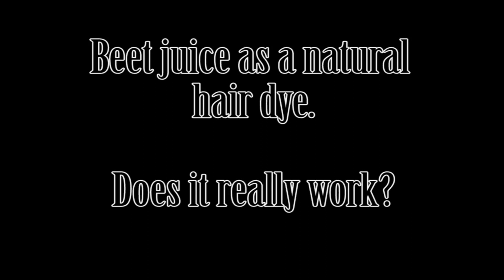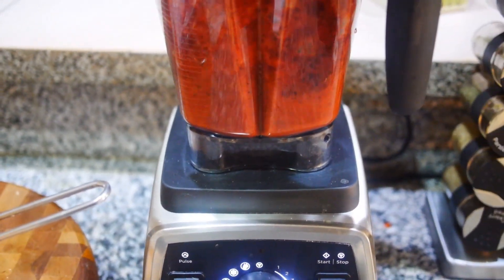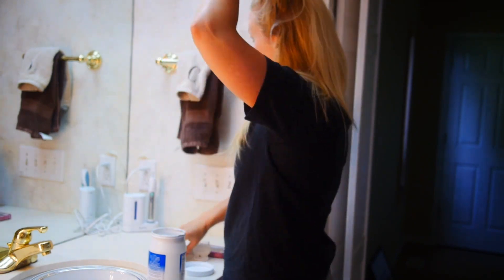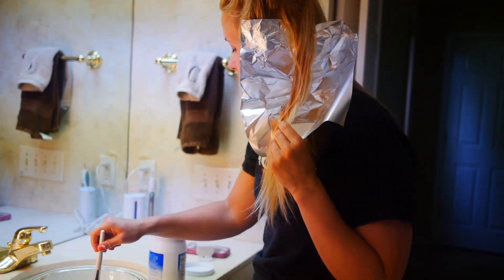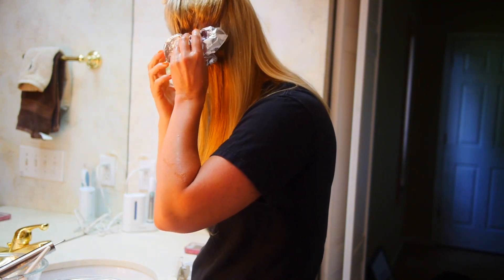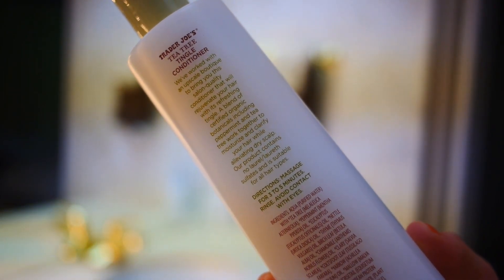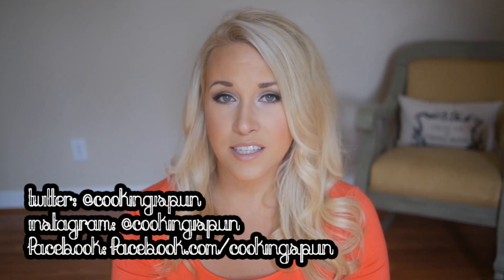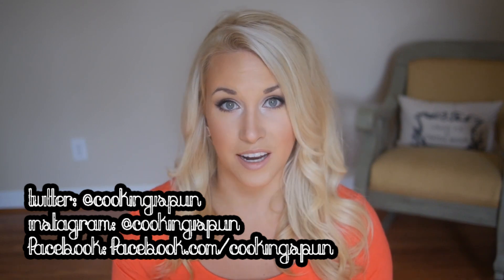Beet Juice Hair Dye | DOES IT WORK?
I have been intrigued with the idea of beet juice as a natural hair dye and was curious is it actually worked. So, I made myself the guinea pig and filmed the process for you guys! I also filmed myself getting ready for the day (hair and makeup) so if you are interested in that video, be sure to give this one a "thumbs up" and let me know in the comments below that you would like to see a "Get Ready With Me" video!

Products used:
Coconut Oil
Trader Joe's Tea Tree Tingle

HERE is the current pink hair dye I use which does work, but isn't all natural. It washes out for me in about a month